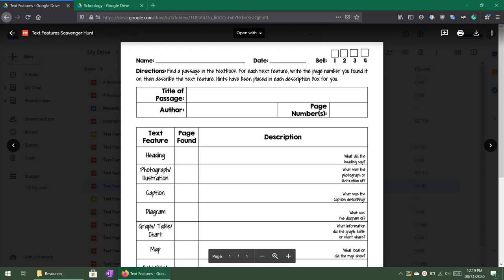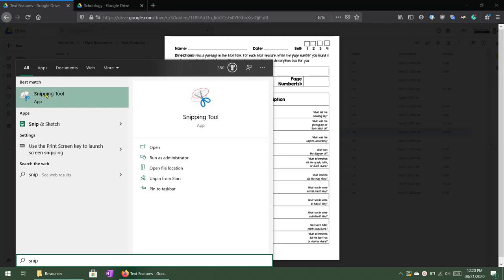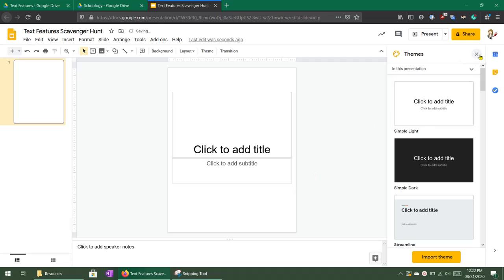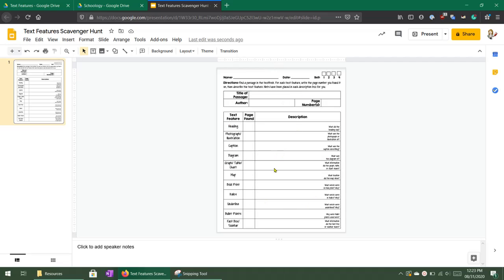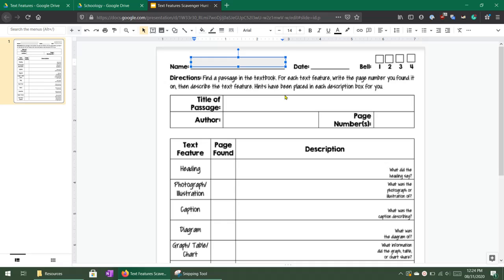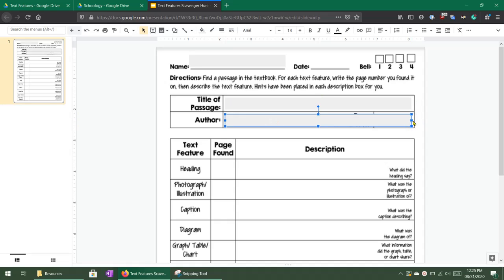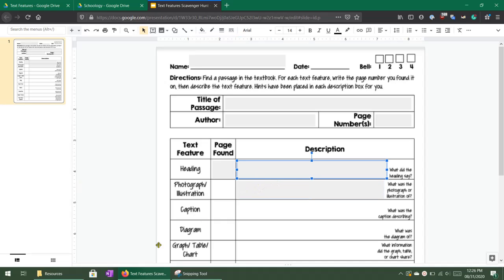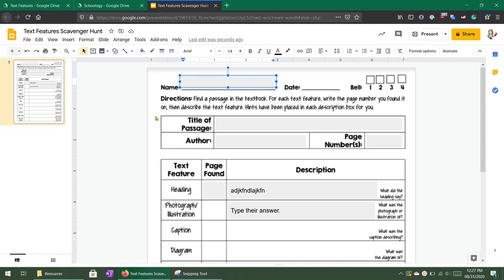Create Interactive Worksheet in Google Slides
Today I will show you how to make a PDF you already own into an interactive document that can be assigned in your LMS (like Schoology or Google Classroom). You will need a screen clipping tool, Google Slides, and a digital copy of your PDF worksheet.